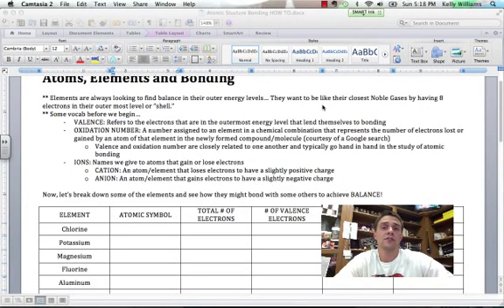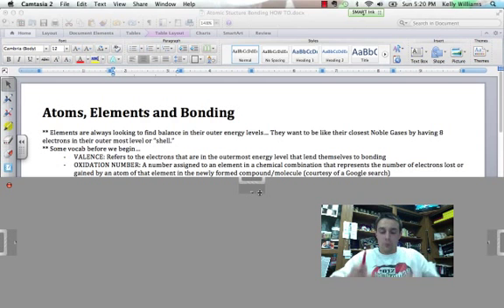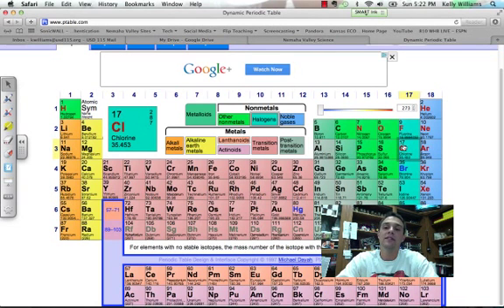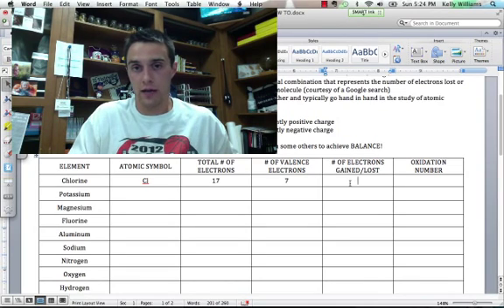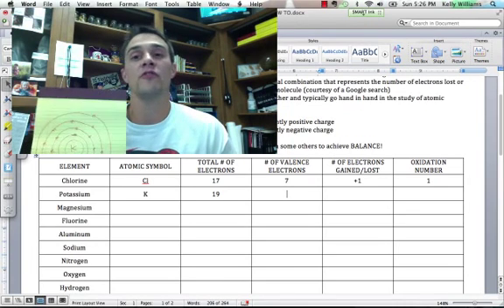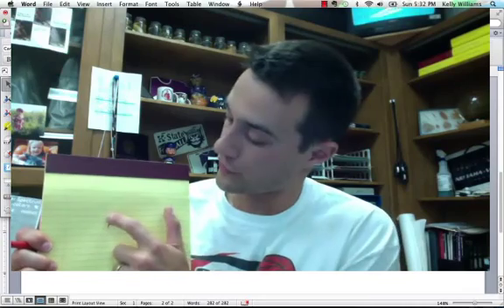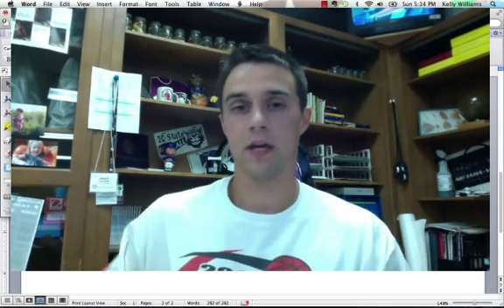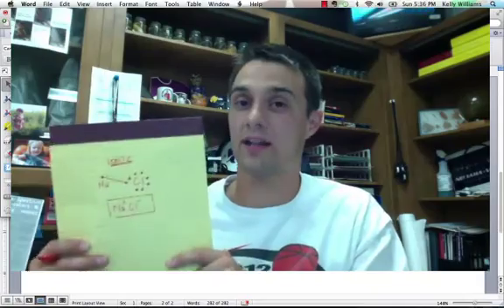Atomic Structure and Bonding EXAMPLE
A walkthrough on how to draw various atomic models and diagram ionic and covalent bonds discussed in Unit 2 Lesson 1